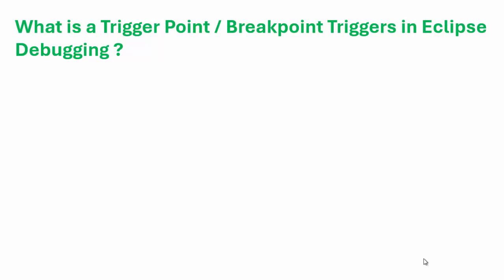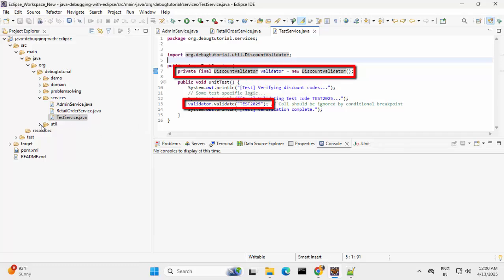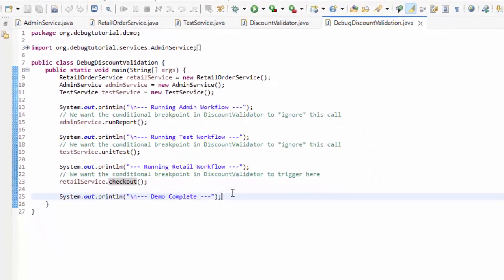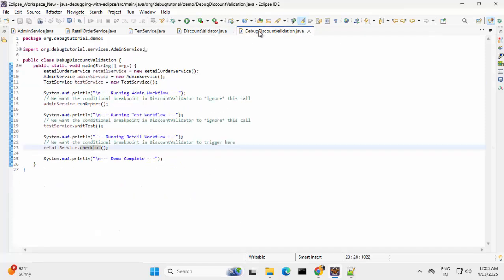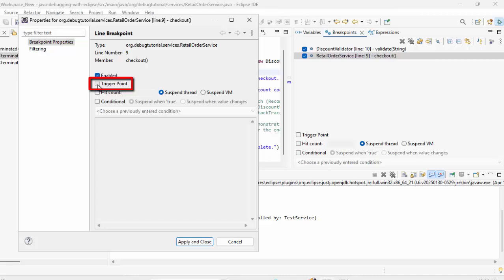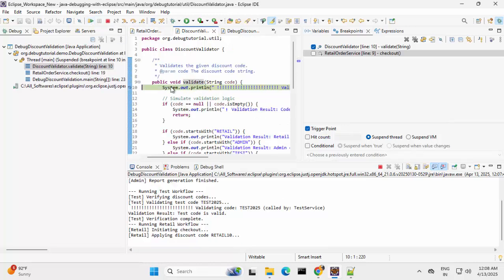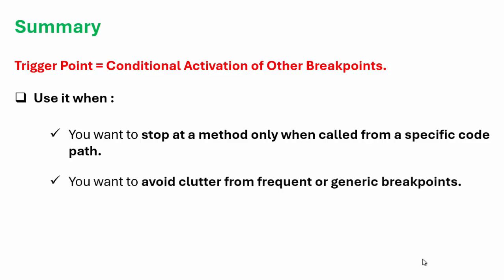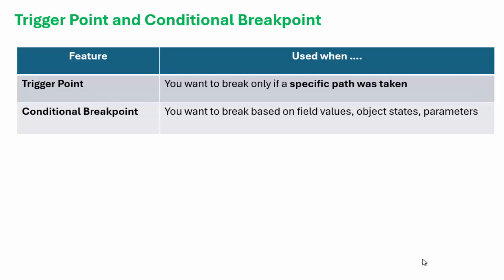Master Eclipse Trigger Points for Java Debugging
*Eclipse Debugging Techniques And Tricks*

✔ Debug Java programs using breakpoints, step controls, watch expressions, call stack
✔ Inspect, evaluate, and modify variables at runtime
✔ Advanced Eclipse features: conditional breakpoints, hit counts, drop-to-frame, step filtering
✔ Debugging Spring Boot, JSP, and Web Applications with Tomcat
✔ Remote debugging, Dockerized app debugging, microservice debugging
✔ Real-world debugging problem walkthroughs

➡ What You’ll Master in the Full Course:
➡ Practical debugging of Spring Boot REST APIs and microservices
➡ Eclipse-specific tools: detail formatters, display views, JSON inspection of objects
➡ Debugging in modern setups: Eclipse + Spring Boot 3.x + JDK 17+
➡ Sample scenarios with step-by-step solutions — from simple to production-level issues
📚 35+ focused lectures — complete hands-on learning for professional Java developers

In this video, we’ll explore the Trigger Point feature in the Eclipse IDE — a powerful tool for advanced Java debugging.

🔍 You’ll learn:

What a Trigger Point is and how it works
How it differs from regular breakpoints
When to use it to debug complex Java applications
A hands-on demo showing it in action

Trigger Points help you control when other breakpoints activate, making your debugging process more efficient and focused — especially useful in large codebases.

✅ This feature is available in newer versions of Eclipse and is perfect for developers who want deeper control while debugging Java applications.